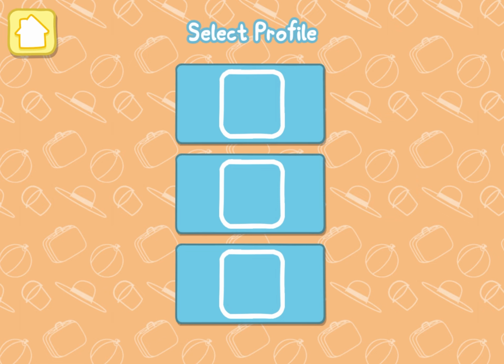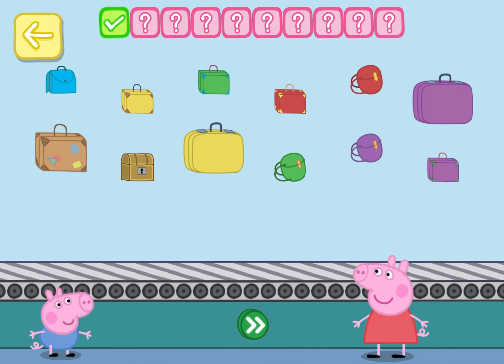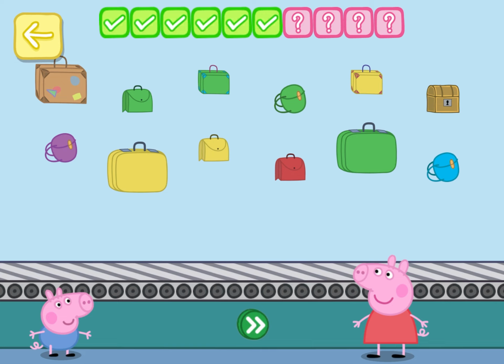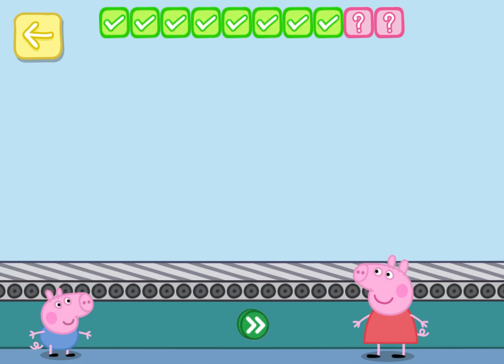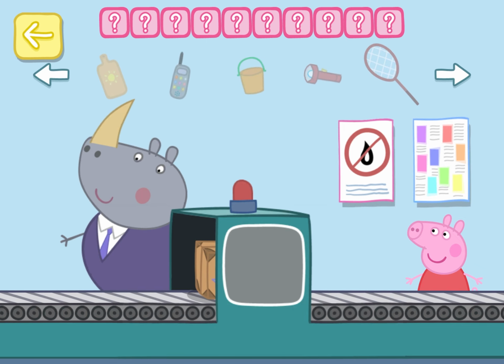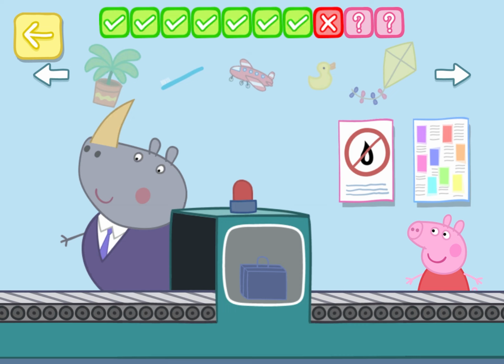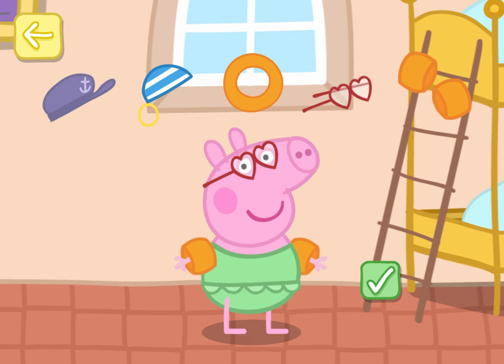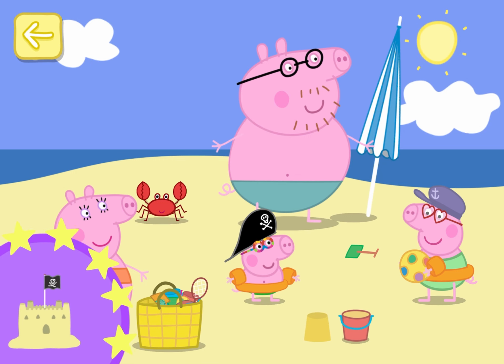Peppa Pig Holiday Adventures: Gameplay #1 (iOS, Android)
Peppa is going on holiday and she wants you to join her travels in this official app.

Fans of the show will love this holiday inspired adventure, which encourages them to explore the wonderful world of Peppa through interactive games and activities, featuring much loved characters, music and sound effects.

FEATURES

Fun-filled games featuring Peppa, George and their family and friends:

• Take part in a swimming race
• Make a pizza with Peppa and George
• Help Aunty Goat make delicious ice-cream for everyone
• Travel through the airport
• Dress Peppa and George for the beach
• Create a postcard to capture Peppa’s holiday adventure